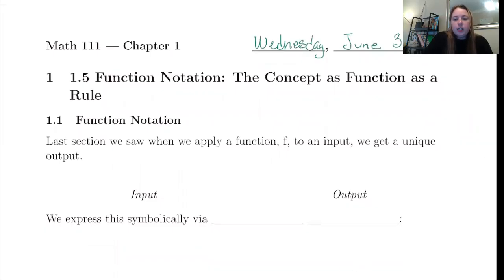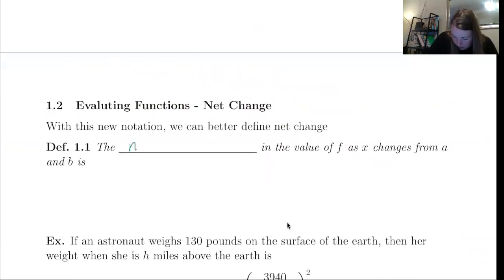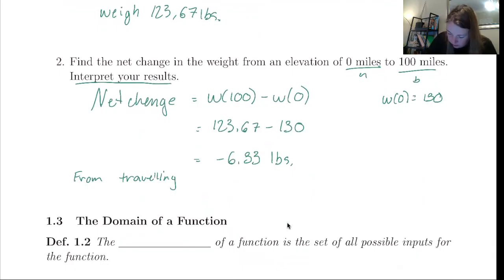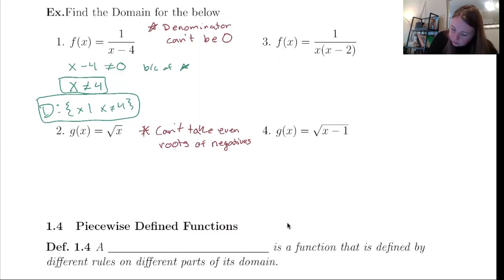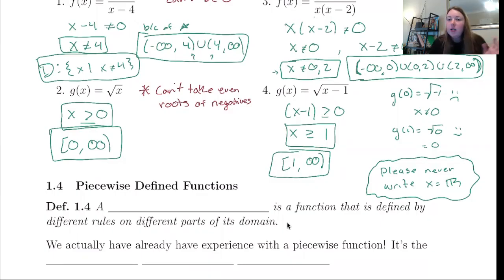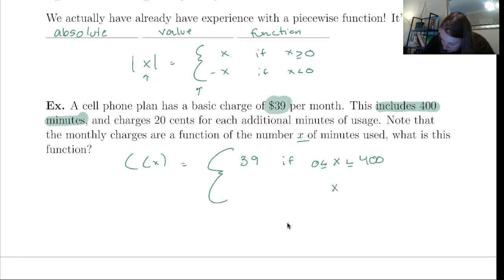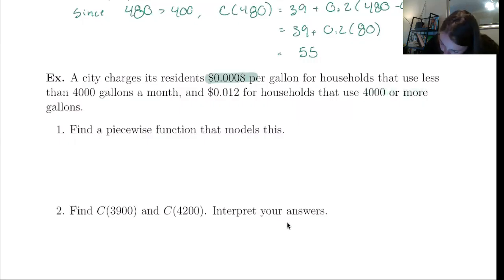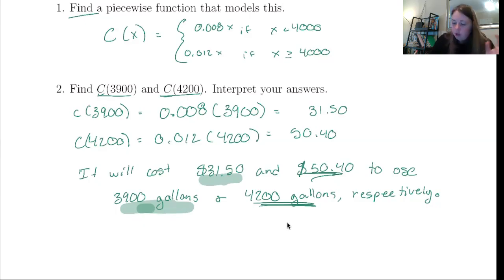MATH 111 - June 30, 2021 - 1.5